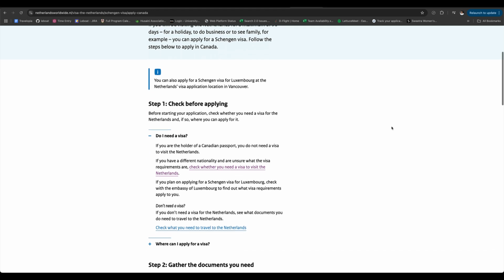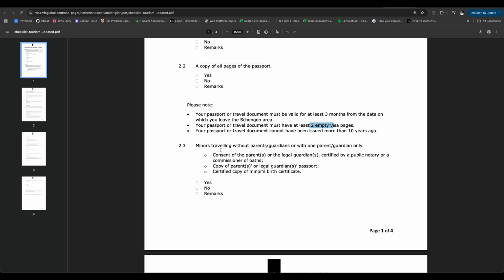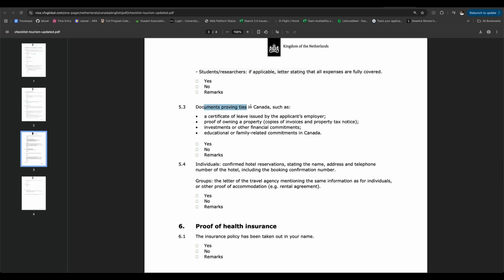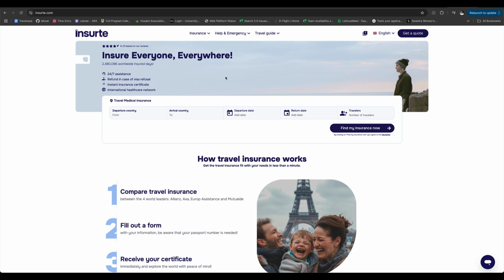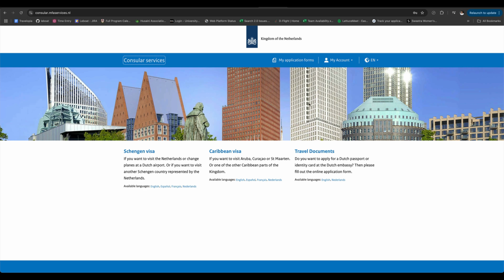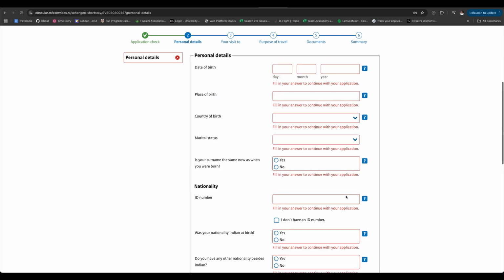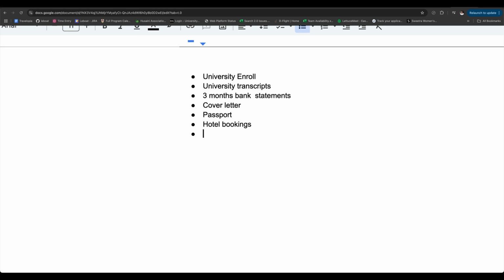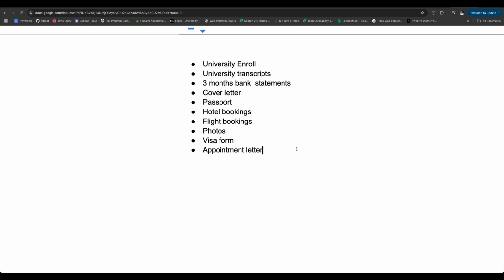Applying for a Schengen visa for the Netherlands in Canada (Step-by-Step Guide)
🇳🇱 How to Apply for a Netherlands Schengen Visa from Canada (Step-by-Step Guide)

Are you a Canadian permanent resident, international student, or Indian passport holder looking to apply for a Schengen visa from Canada to visit the Netherlands? This video walks you through the entire visa application process — from filling out the Netherlands visa application form online, booking a Netherlands visa appointment in Toronto or other Canadian cities via VFS Netherlands Canada, to tips for a smooth application experience.

Whether you’re wondering how to apply for a Schengen visa from Canada online, looking for the right documents, or simply want to know what people also search for when applying for a Netherlands visa — this video covers it all.

📌 Topics Covered:
• Who needs a visa to visit the Netherlands
• Online visa application process
• Booking your appointment at VFS Netherlands Canada
• Tips for international students applying from Canada
• What to expect at the visa appointment
* What documents are needed for netherlands short term visa

Netherlands visa for Canadian permanent residents,
Apply for Schengen visa from Canada online,
Netherlands visa application form online,
VFS Netherlands Canada,
Netherlands visa appointment Canada,
Schengen visa from Canada for Indian passport,
Netherlands visa appointment Toronto,
How to apply for Schengen visa from Canada as an international student,